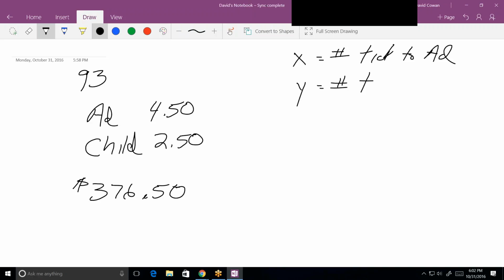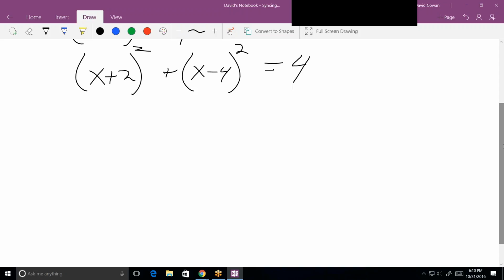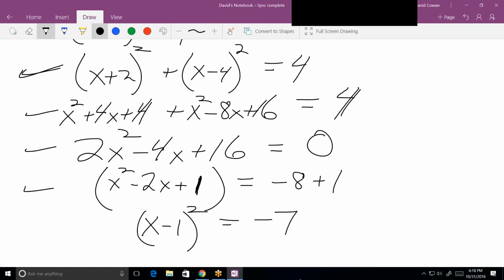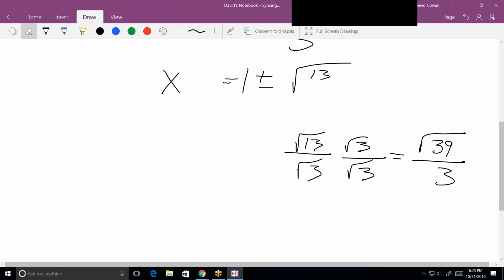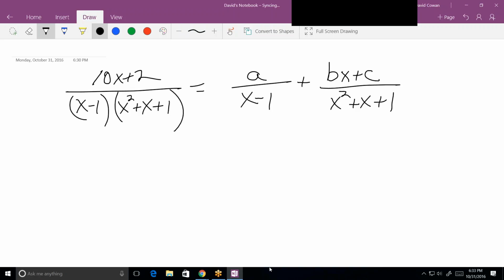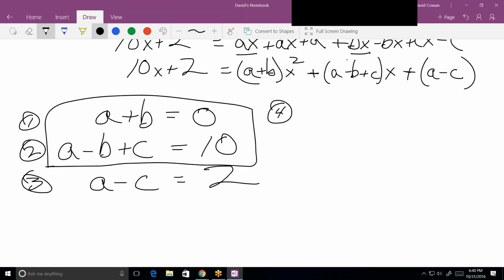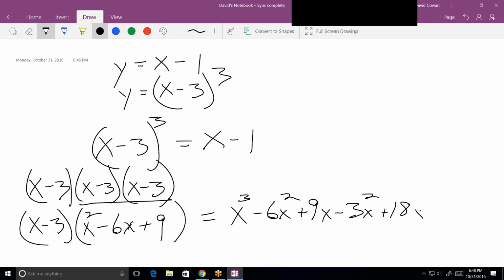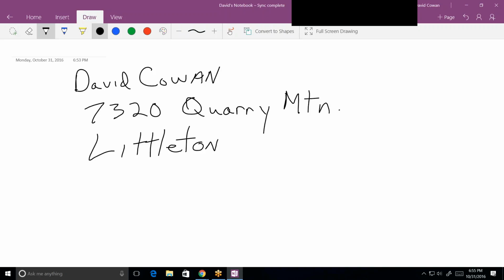Online precalculus tutoring, ND103116